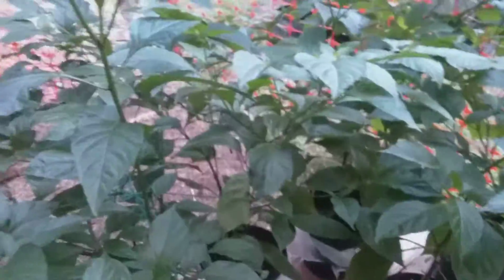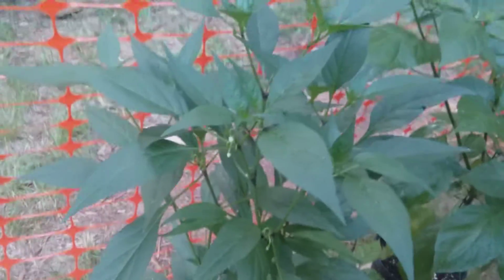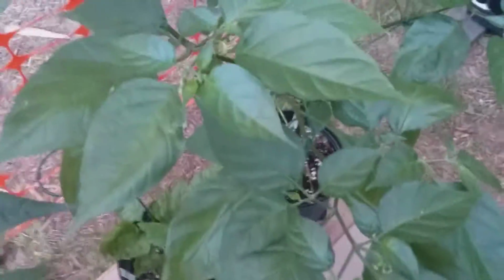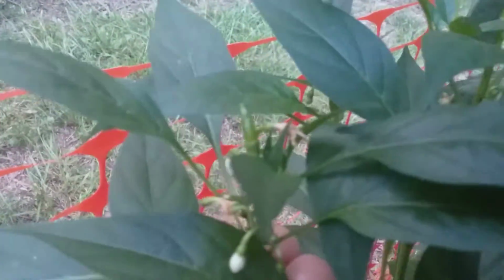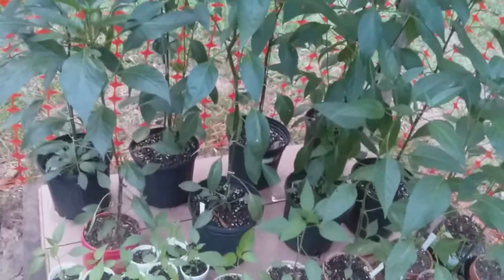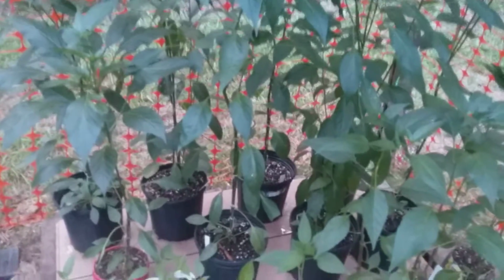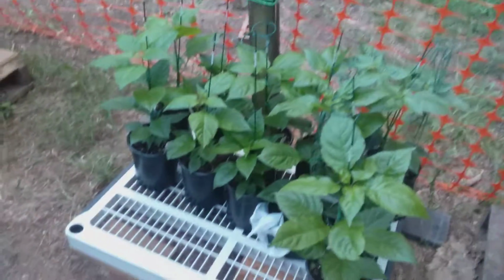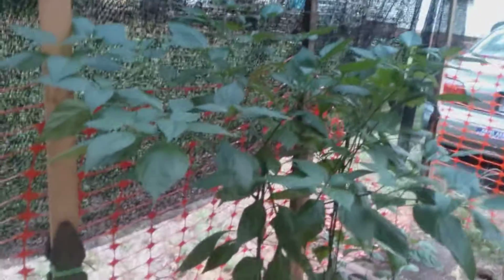Update on Pepper Plants; We got lots of flowers :-)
just making another update video on my hot pepper plants. We now have hundreds of flower buds and dozens and dozens of fully formed flowers some of which are already turning into peppers. sadly, my chocolate bhutlah plants have not put out any flower buds yet but let's cross our fingers and hope they do before the season ends..